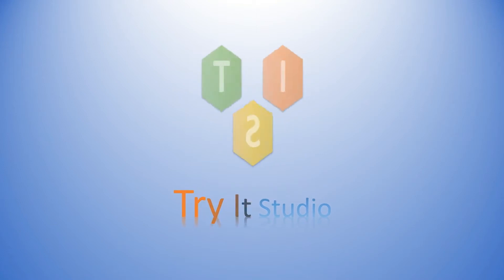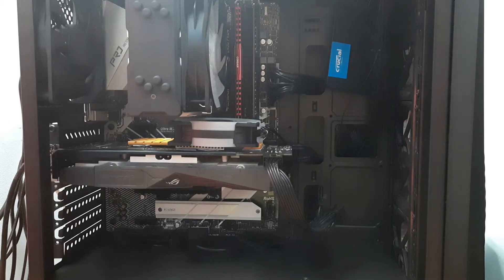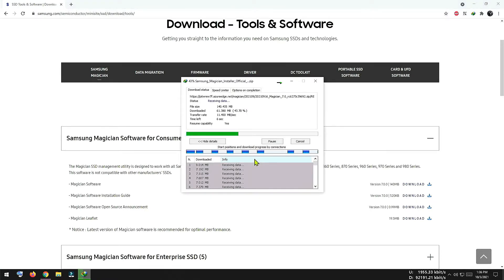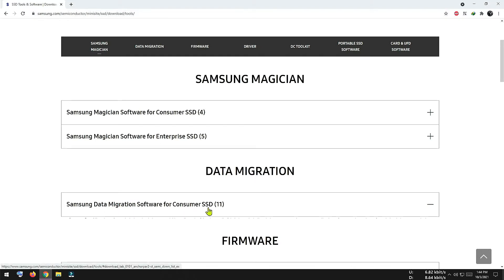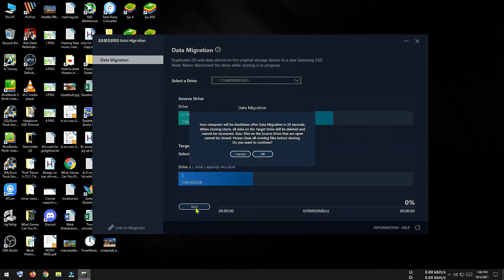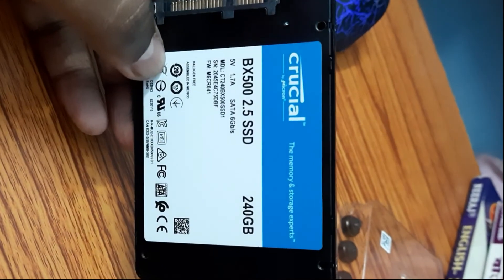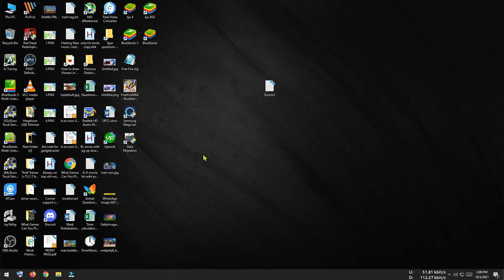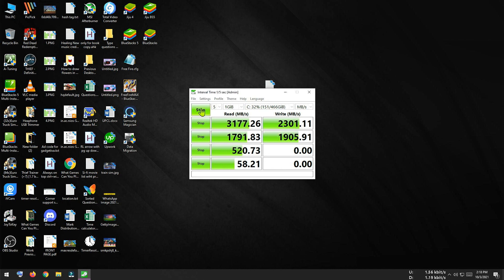Samsung 980 500GB SSD Review with Firmware Update | OS Migration | Benchmark Test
Samsung 980 500GB Up to 3,500 MB/s PCIe 3.0 NVMe M.2 (2280) Internal Solid State Drive (SSD) (MZ-V8V500).

The installation process was simple. Samsung's Data Migration software works like magic. The software doesn't come with it. You need to search for "Samsung Magician" and download that - that updated the firmware to the latest version in seconds. No need to mess with the Samsung "Firmware Update Utility" which I'd downloaded just in case.

Then download "Samsung Data Migration" app - this copies your old C: (all of it - not just Windows) to the shiny new drive. My 144 GB took about 15 minutes to copy. Each step (firmware + migration) shuts down Windows so you need to power PC back up. A "cold start" is always best to properly reset plugged in hardware.

Note - Screw, which holds the SSD in place, isn't provided in the box, which every SSD selling company should provide by now. But it is actually provided in the laptop box/ desktop motherboard box.

5-Year Limited Warranty or 300 TBW Limited Warranty. Tested read speed 3200 MB/s and write speed 2300 MB/s. At Rs. 6000/- this is a good deal.